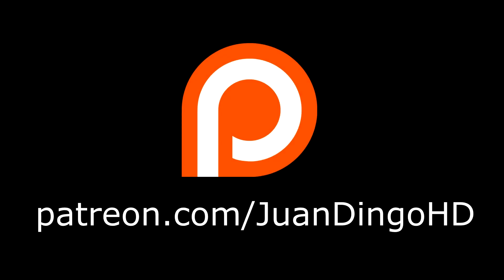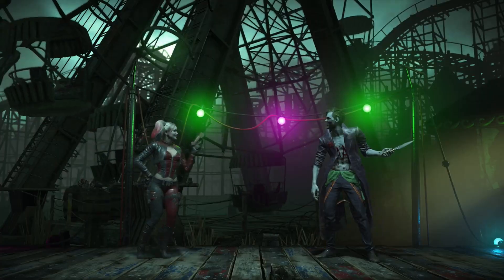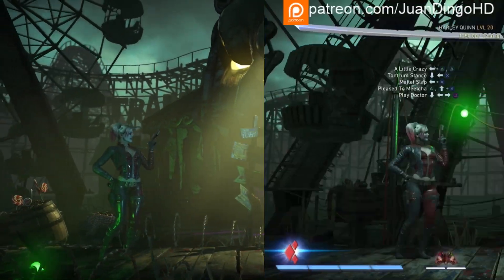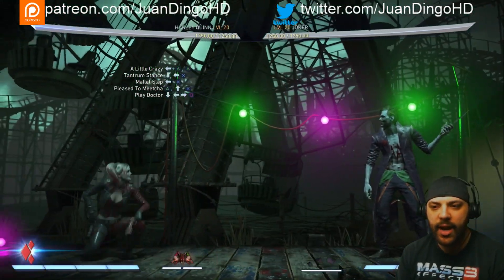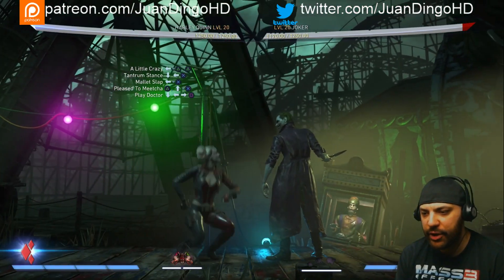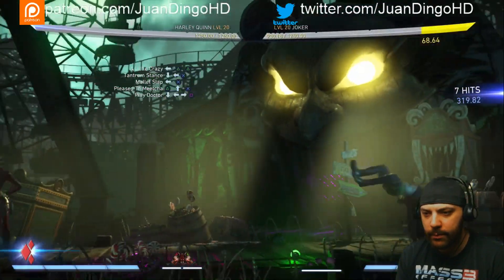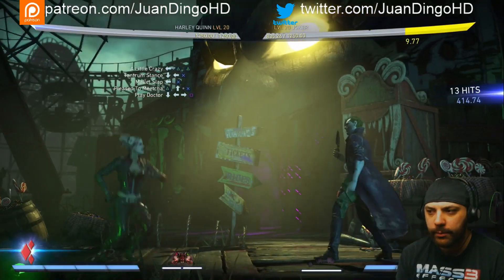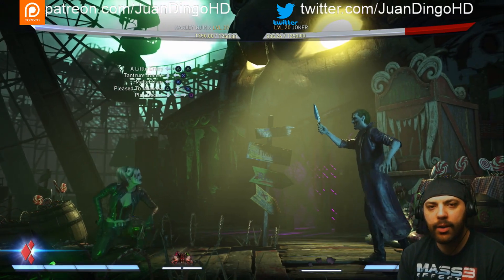INJUSTICE 2 - Harley Quinn - 41% No Meter